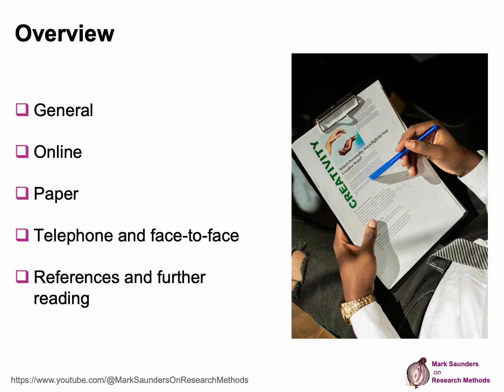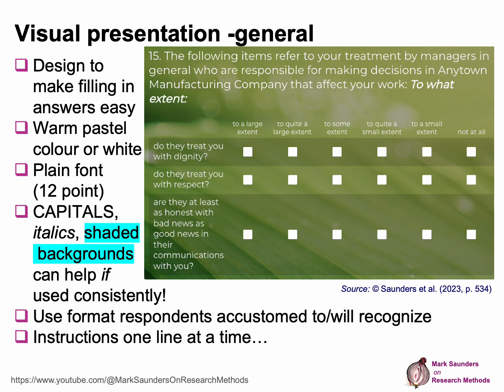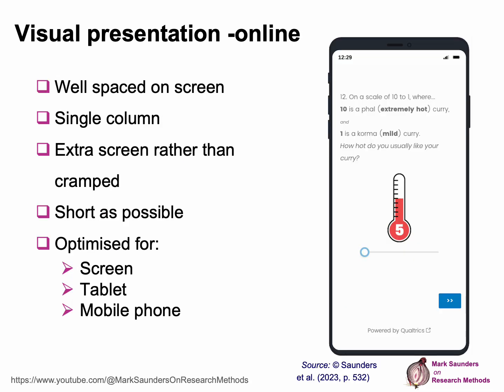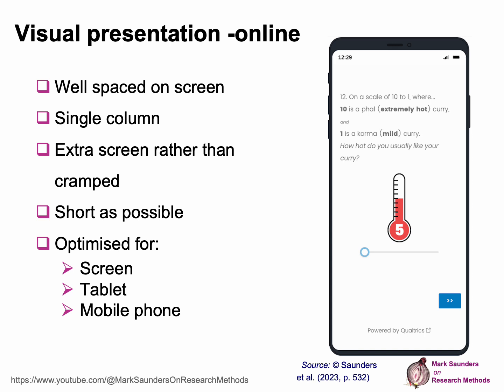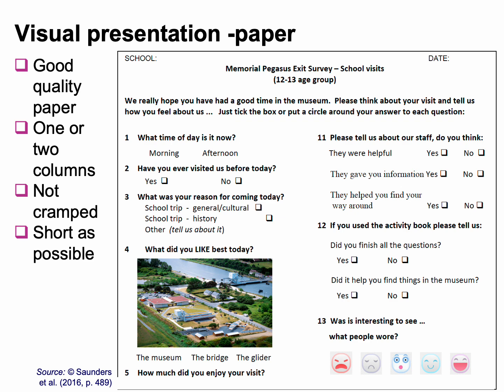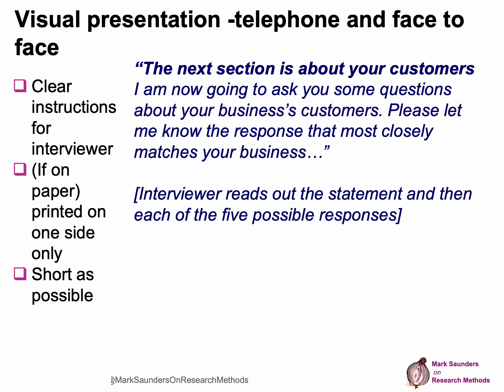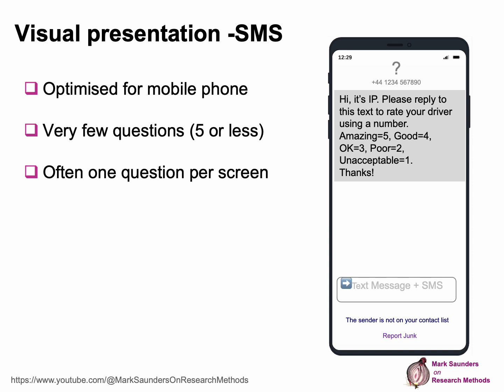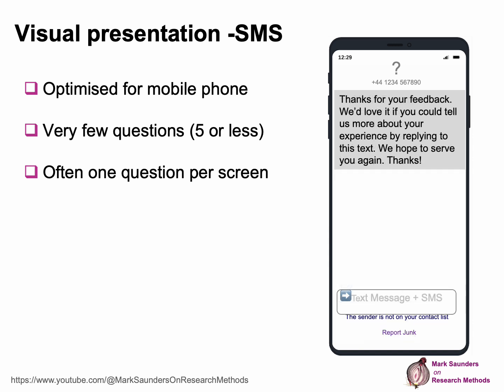Questionnaire structure: visual presentation and layout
This YouTube video presentation looks at the visual presentation of questionnaires in general terms as well as specific aspects related to: online questionnaires, paper based questionnaires, face-to-face questionnaires, terlephone questionnaires and SMS questionnaires.
Examples are used to illustrate the points made.
References and further reading are given.